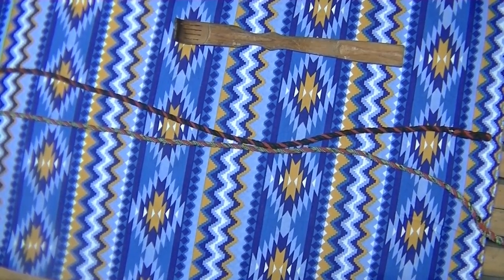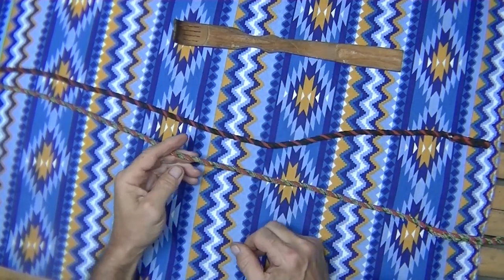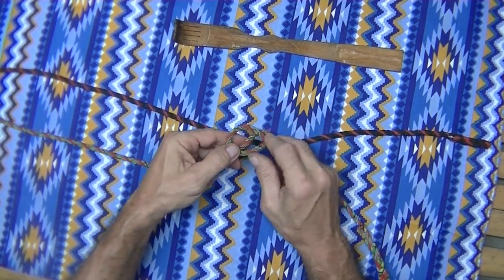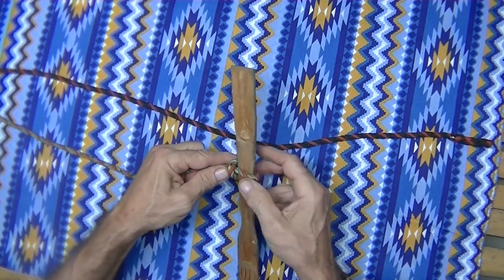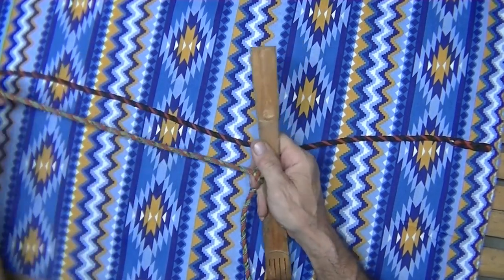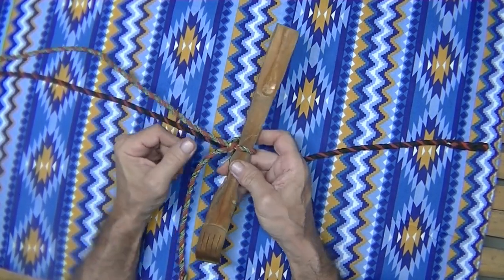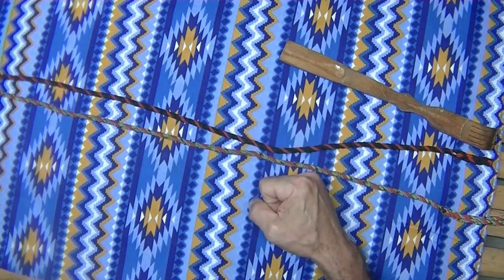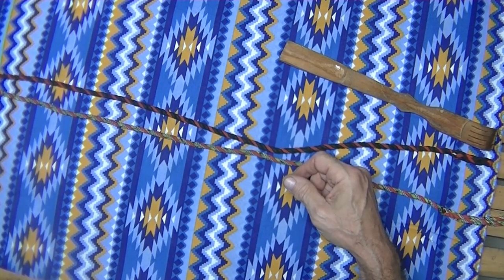The Marlin Spike Knot Shortcut Very Easy